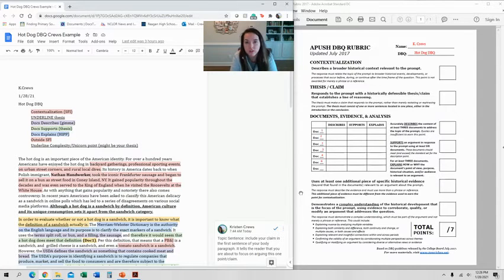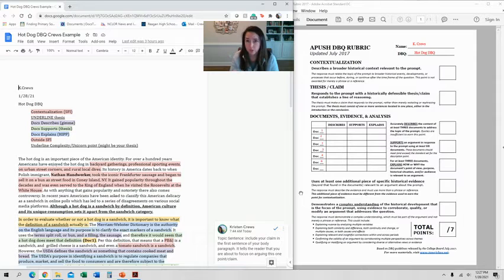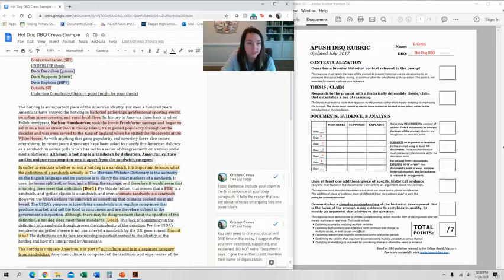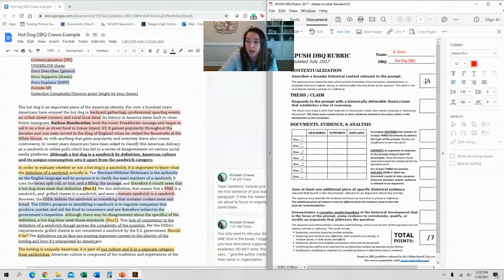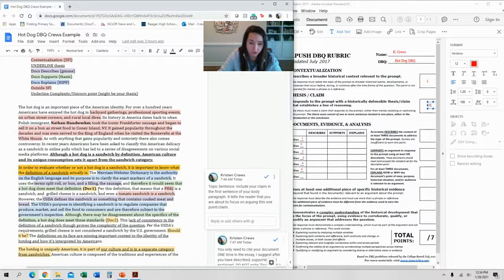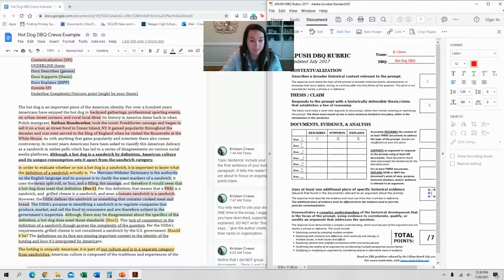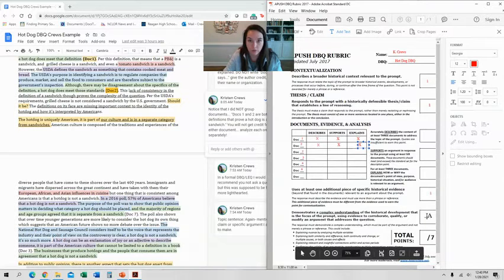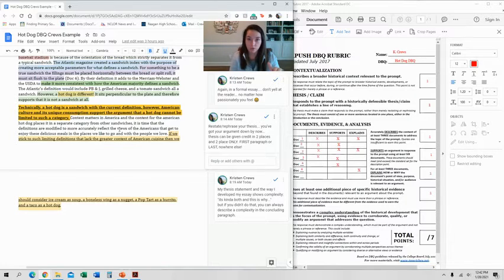DBQ Rubric Explained